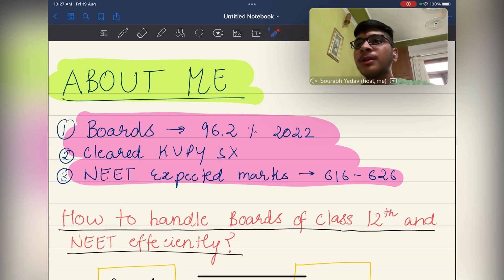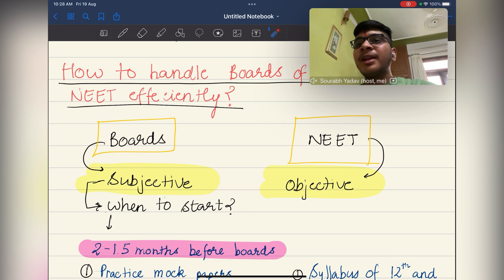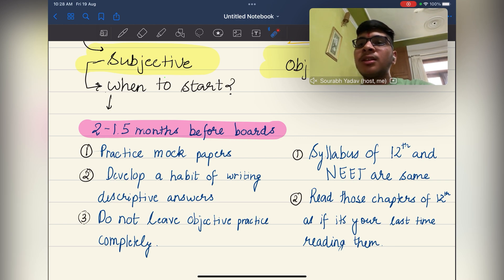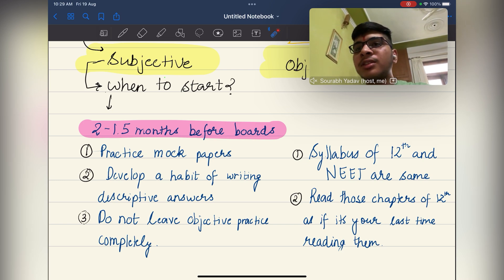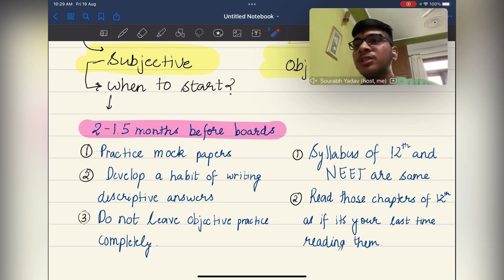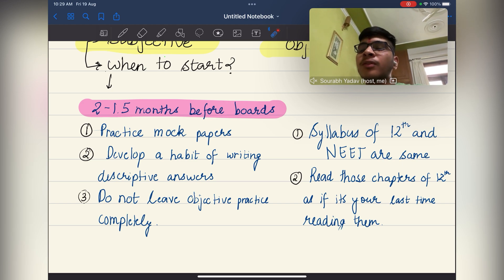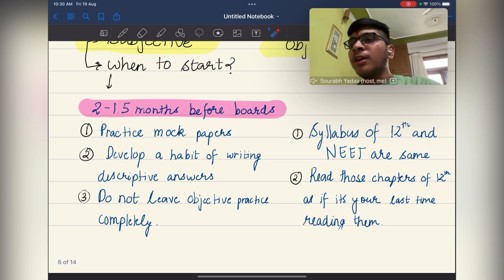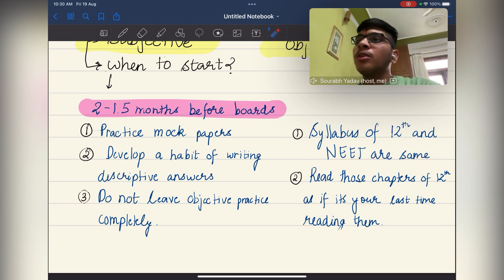How to handle boards and NEET effectively ..my strategy#neet